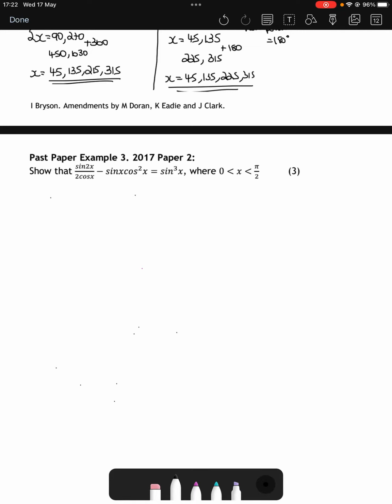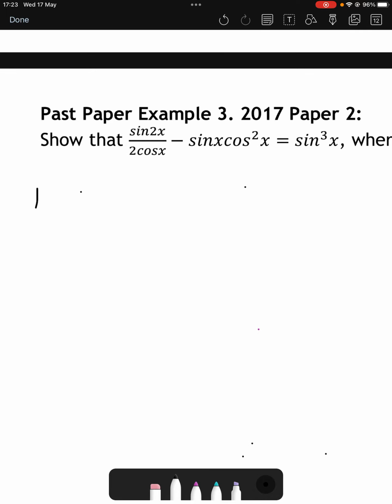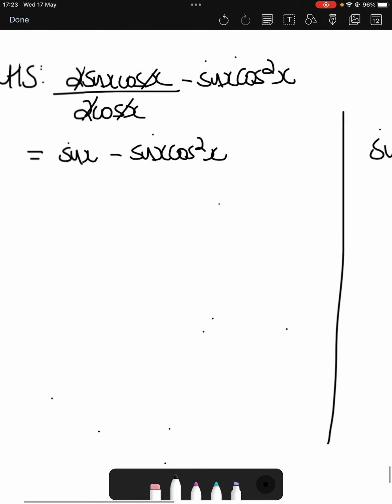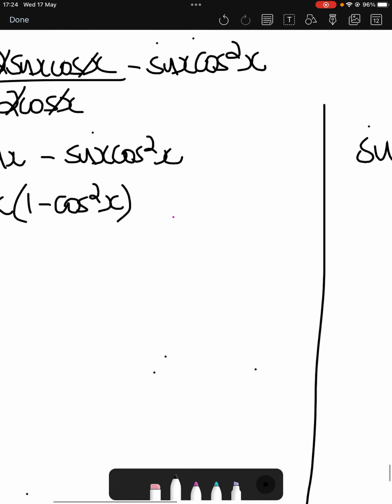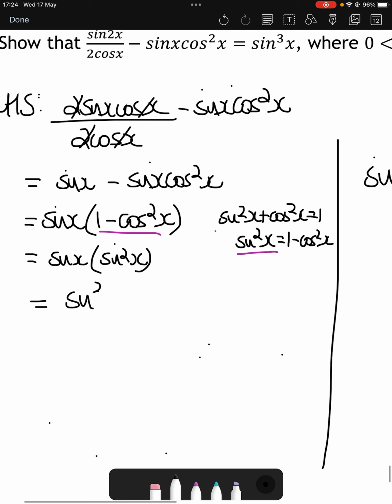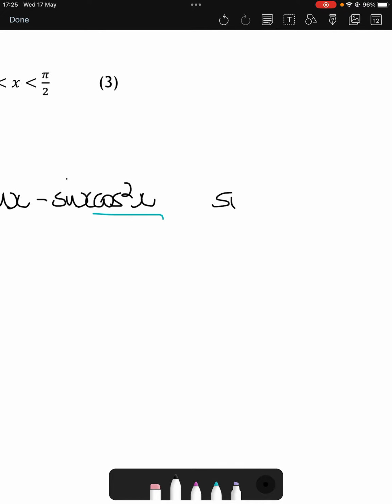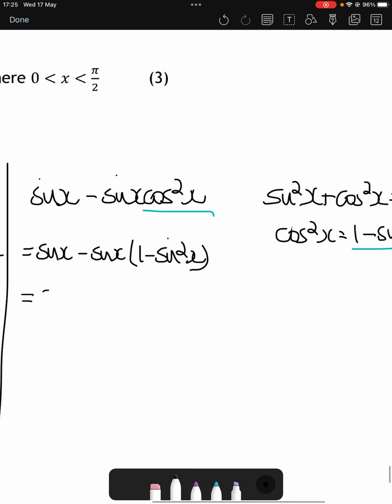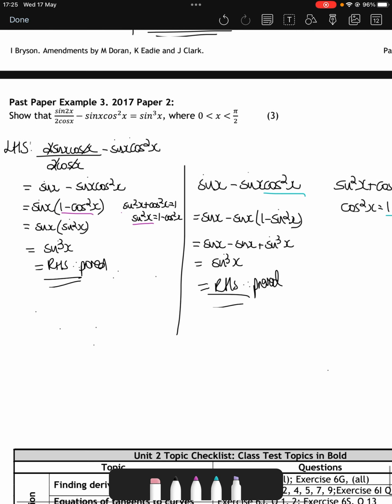Higher - Trigonometry - Past Paper Question 3